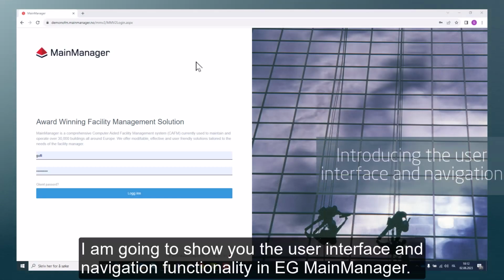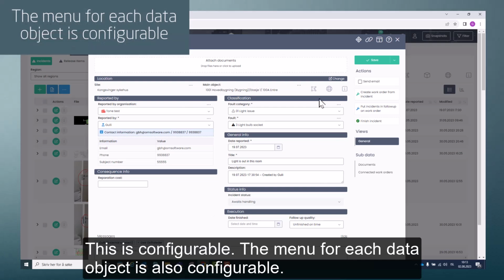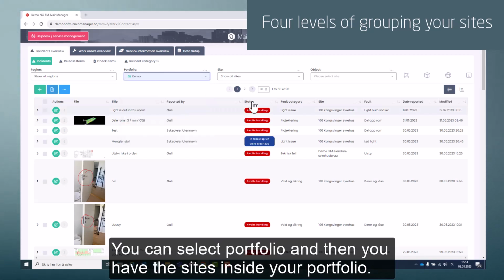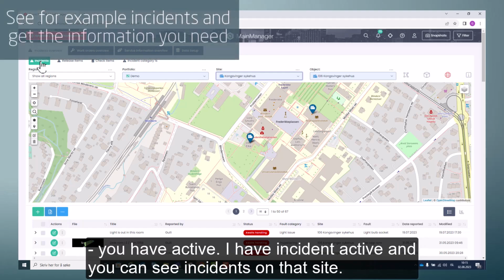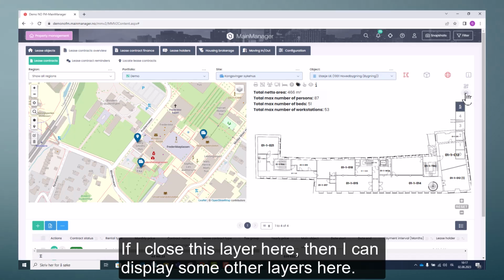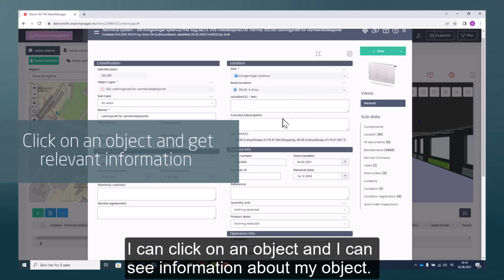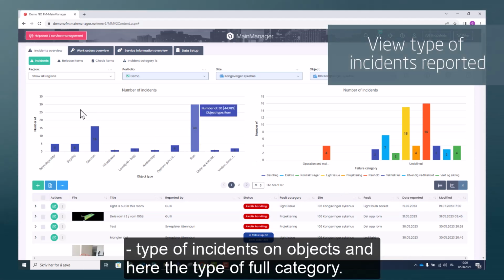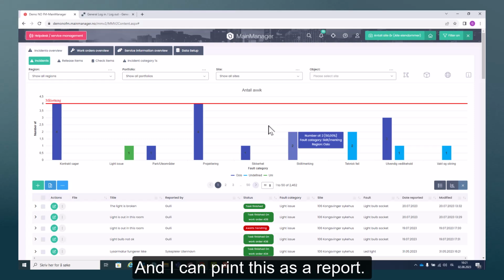EG MainManager video 1: User interface